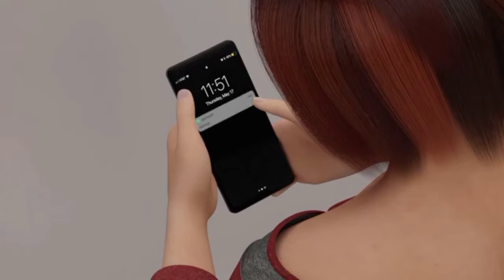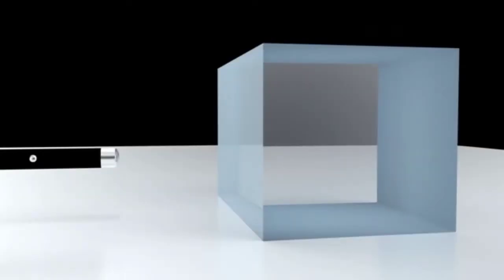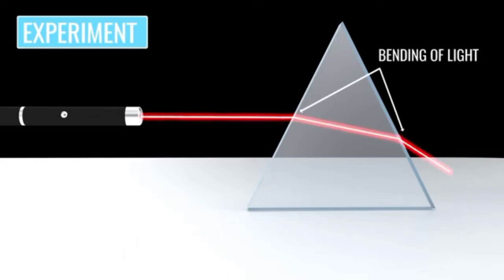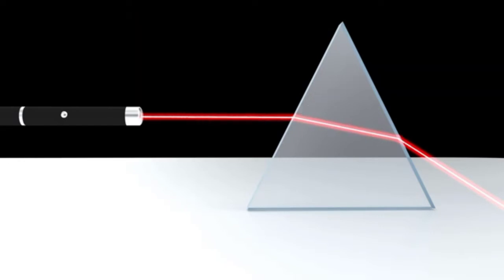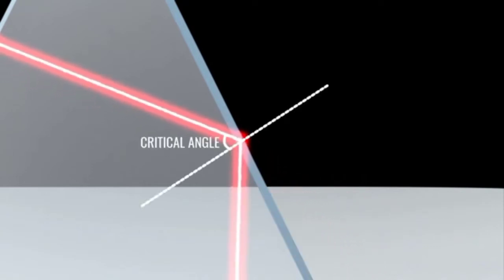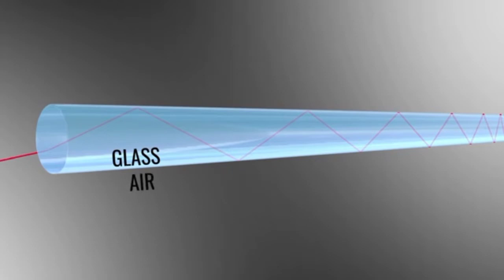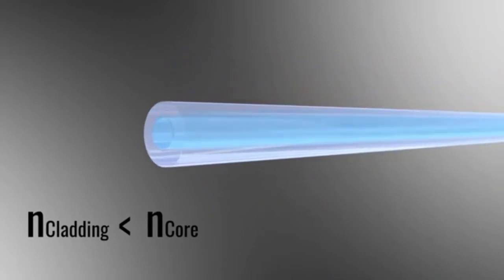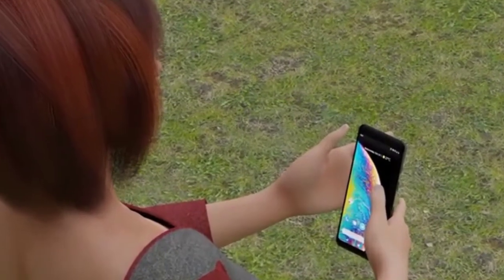optical fiber & how do they work by Tesla Mini tech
Optical fiber is the essential part of communication.